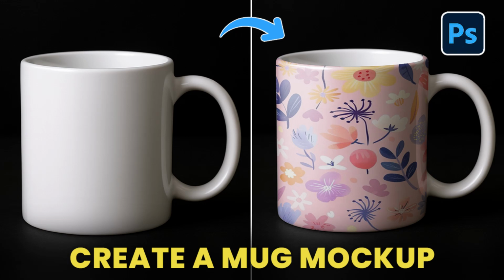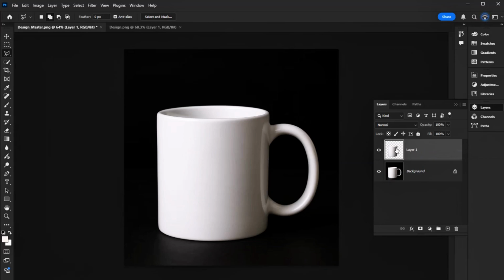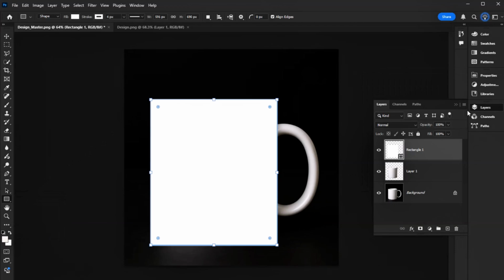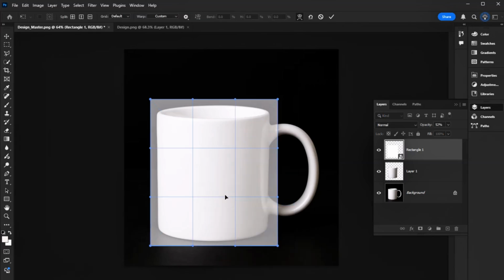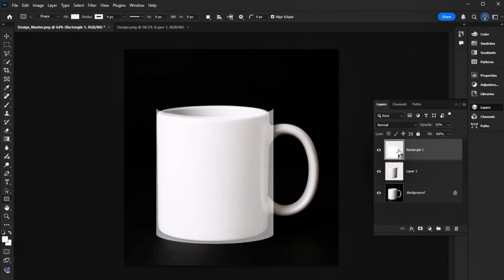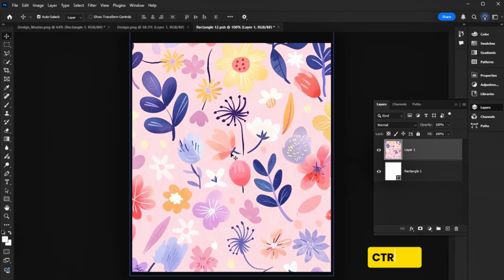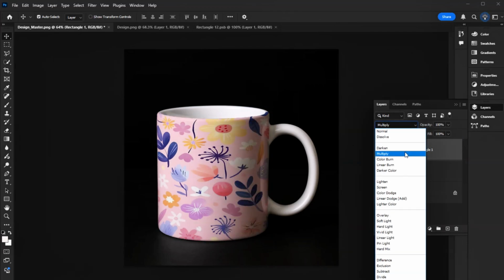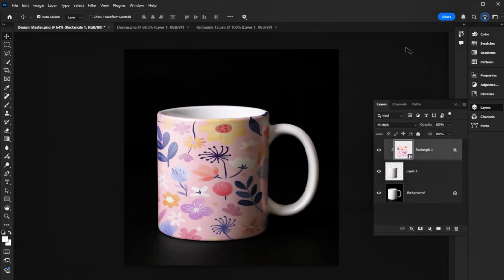Make Stunning Mug Mockup in Photoshop | Quick & Easy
Learn how to create a realistic mug mockup in Photoshop step by step! ☕✨
In this tutorial, I’ll show you how to use selection tools, Smart Objects, blending modes, and layer styles to make your design look naturally printed on a mug. Perfect for graphic designers, online sellers, and beginners who want to showcase their artwork in a professional way.

🔥 What you’ll learn in this video:

1. How to make a clean selection of a mug

2. Using Smart Objects for easy design replacement

3. Adjusting opacity, warp, and wrap for realistic placement

4. Blending techniques to add shadows and highlights

5. Creating a final polished mockup ready to showcase

► My Portfolio:
Need help with Amazon listing images or A+ content?